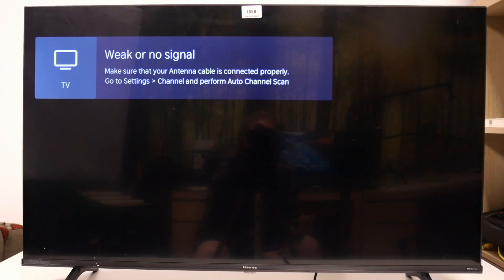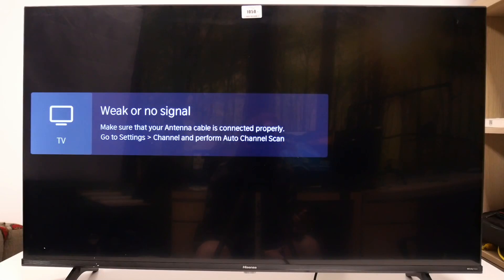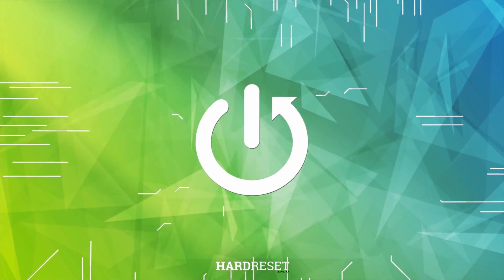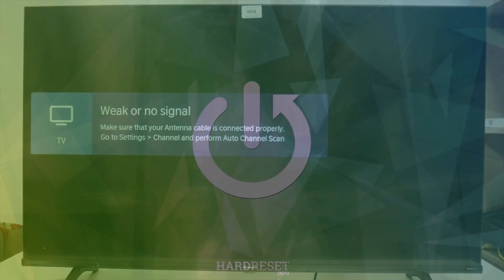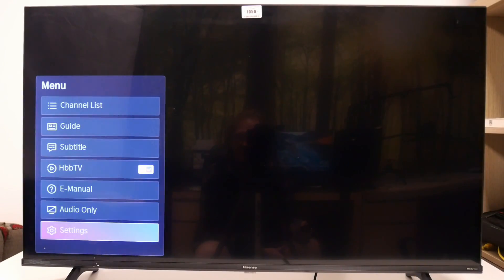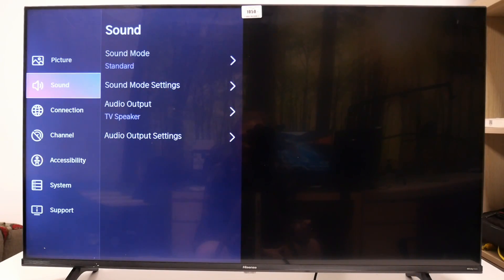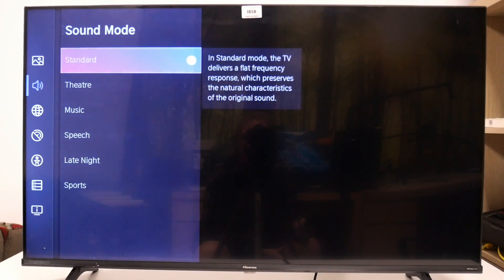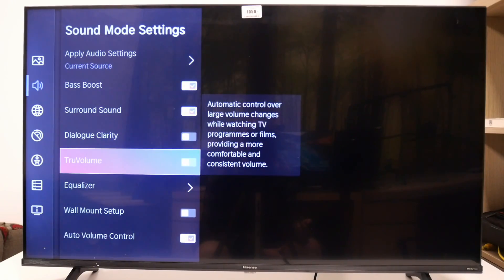How To Enable & Disable True Volume On Hisense Mini LED Smart TV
Discover how to enable and disable the True Volume feature on your Hisense Mini LED Smart TV to achieve consistent audio levels across all your content. This tutorial provides detailed instructions to adjust True Volume settings, allowing you to enjoy balanced sound without sudden changes in volume.

How do you enable the True Volume feature on the Hisense Mini LED Smart TV for consistent audio levels?
What are the steps to disable True Volume on the Hisense Mini LED Smart TV if you prefer manual volume adjustments?
Where can you find the True Volume settings in the menu of the Hisense Mini LED Smart TV?
Why would you want to enable True Volume on your Hisense TV for a more balanced sound experience?
Can the True Volume feature be customized for different types of content on the Hisense Mini LED Smart TV?